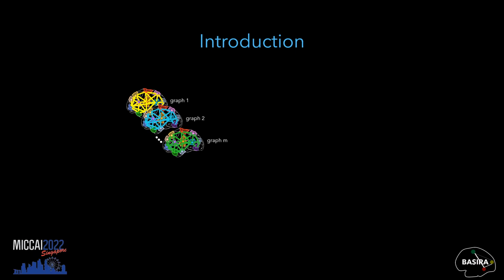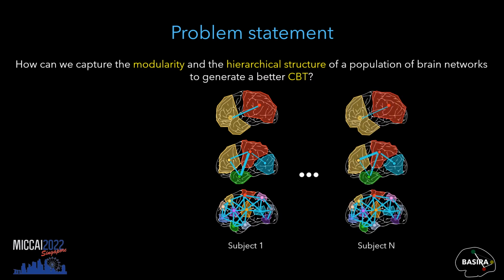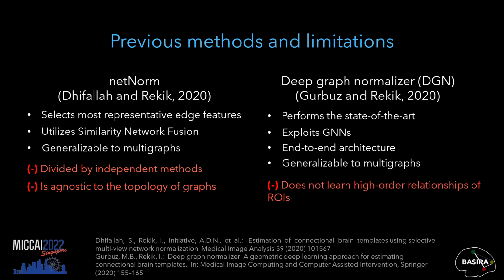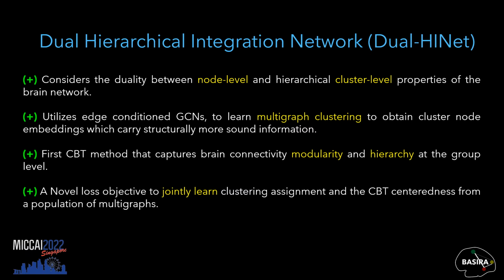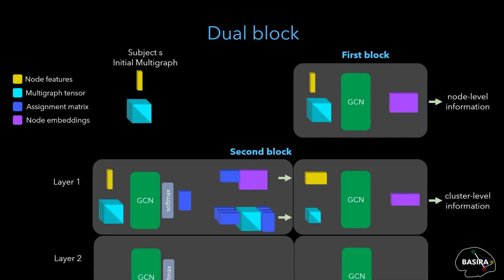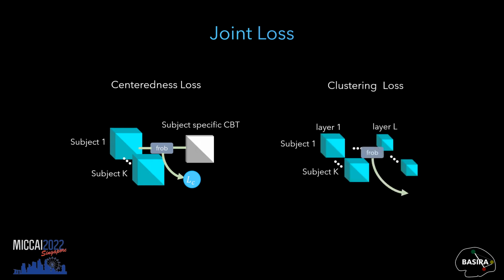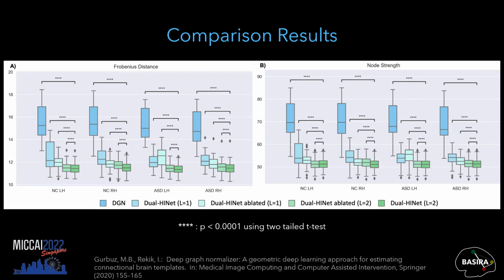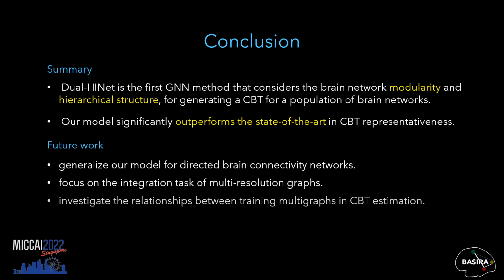Dual Hierarchical Integration Network of Brain Multigraphs | MICCAI 2022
This work is presented at the international class A1 MICCAI 2022 conference

Abstract
A connectional brain template (CBT) is a normalized representation of a population of brain multigraphs, where two anatomical regions of interests (ROIs) are connected by multiple edges. Each edge captures a particular type of interaction between pairs of ROIs (e.g., structural/functional). Learning a well-centered and representa- tive CBT of a particular brain multigraph population (e.g., healthy or atypical) is a means of modeling complex and varying ROI interactions in a holistic manner. Existing methods generate CBTs by locally integrating heterogeneous multi-edge attributes (e.g., weights and features). However, such methods are agnostic to brain network modularity as they ignore the hierarchical structure of neural interactions. Furthermore, they only perform node-level integration at the individual level without learning the multigraph representation at the group level in a layer-wise manner. To address these limitations, we propose Dual Hierarchical Integration Network (Dual-HINet) for connectional brain template estimation, which simultaneously learns the node-level and cluster-level integration processes using a dual graph neural net- work architecture. We also propose a novel loss objective to jointly learn the clustering assignment across different edge types and the centered CBT representation of the population multigraphs. Our Dual-HINet sig- nificantly outperforms state-of-the-art methods for learning CBTs on a large-scale multigraph connectomic datasets.